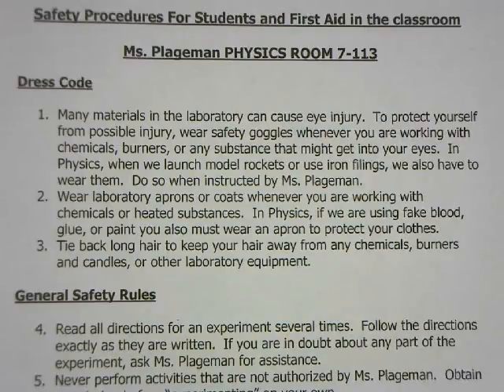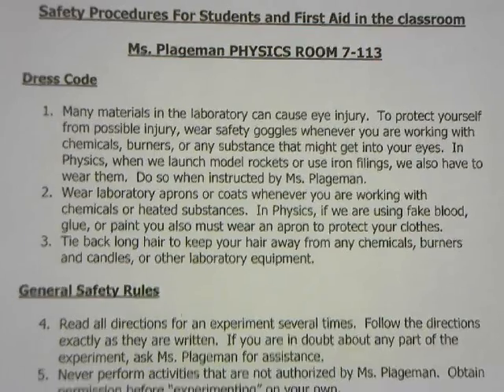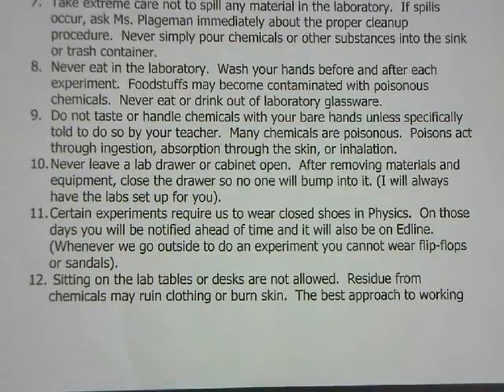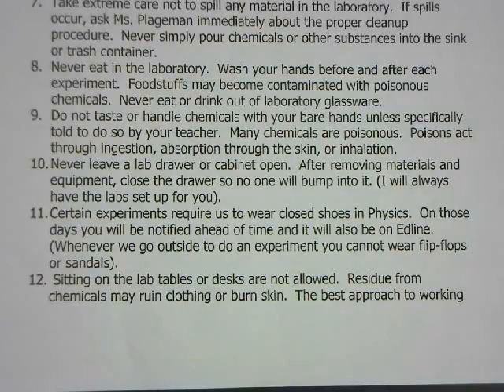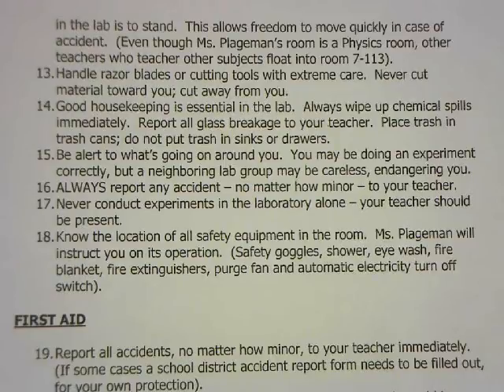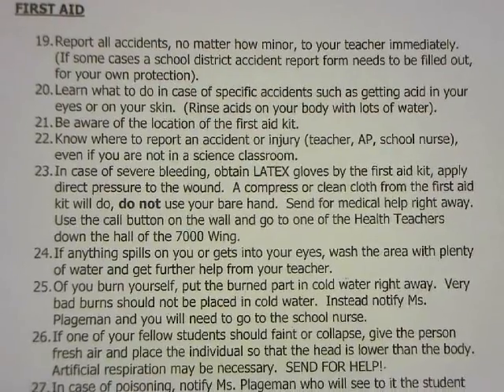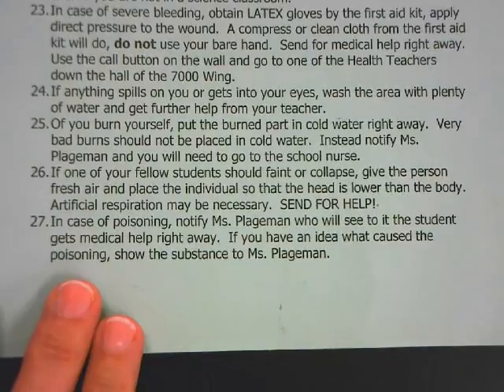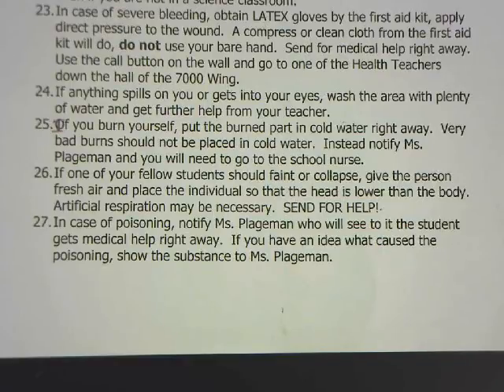3 Video Laboratory Saftey